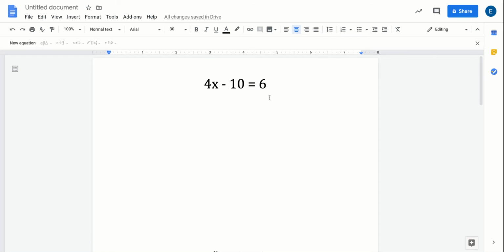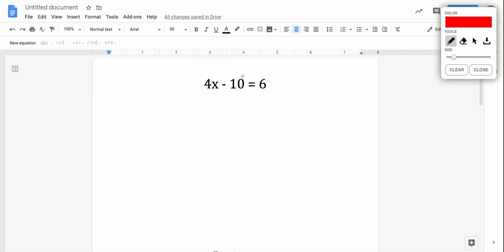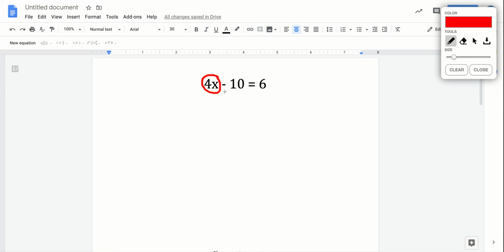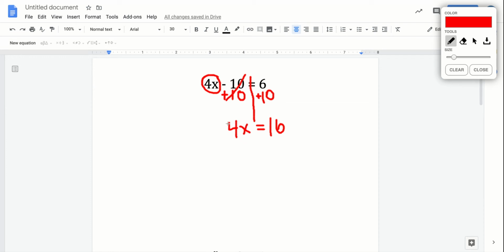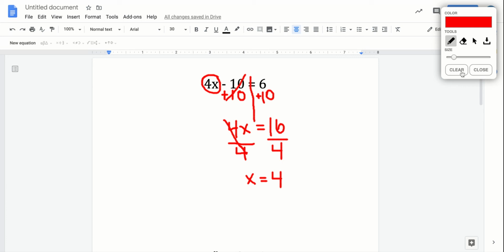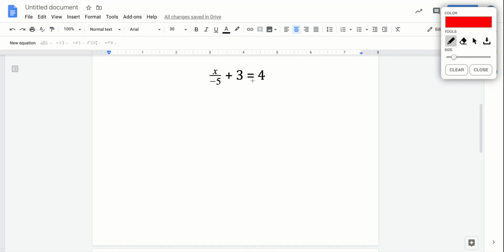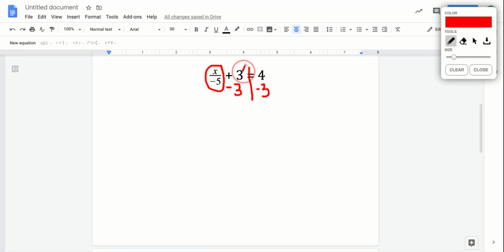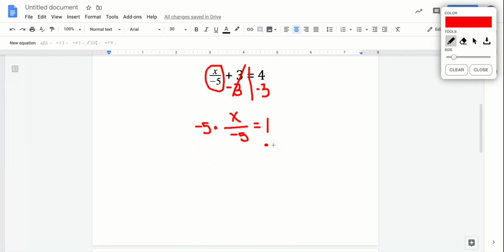Two Step Equations Reminders